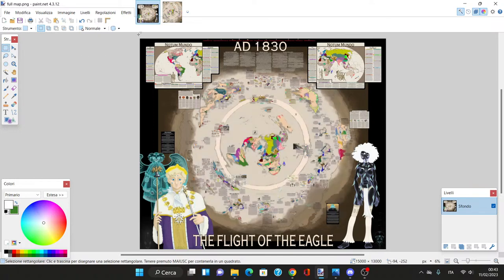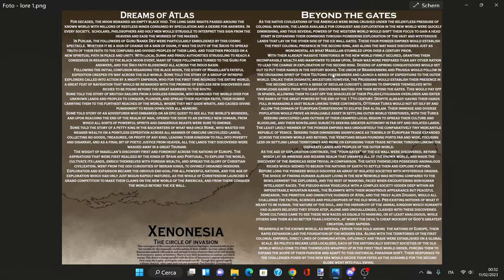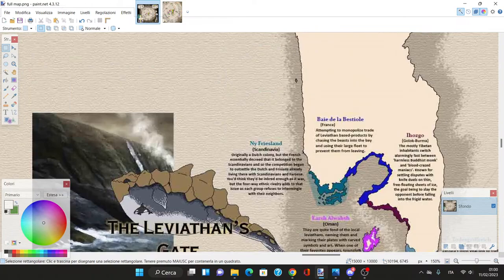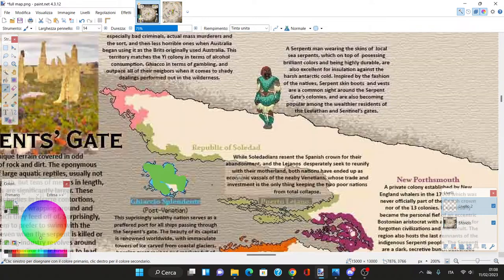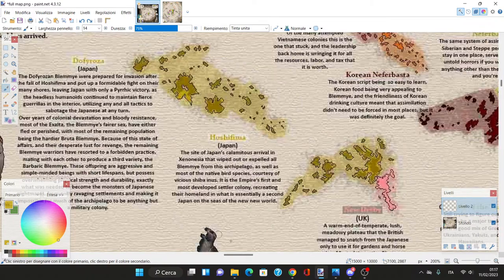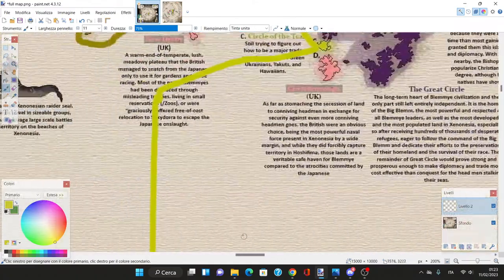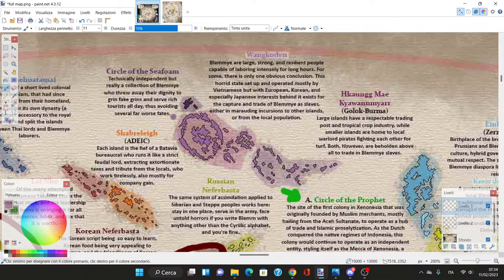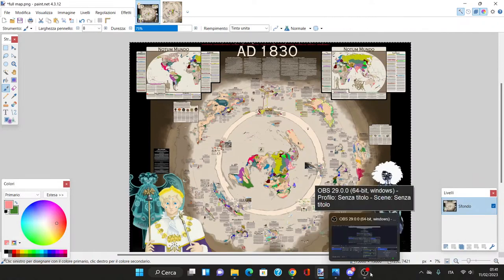Beyond our Realm: Xenonesia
Interesting take on an original map created that depics lands beyond Antarctica. The fascination of Antarctica is brewing and people are starting to understand about our true reality.

Taken from Italian P&C